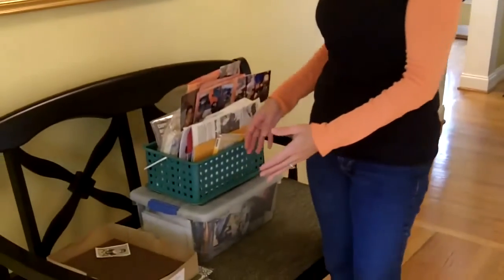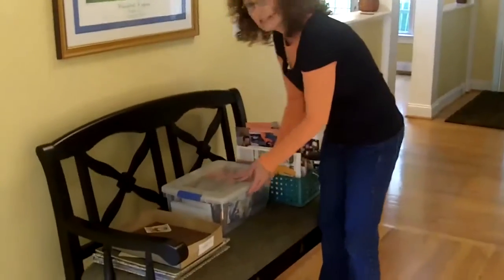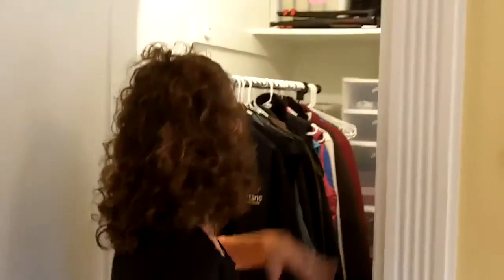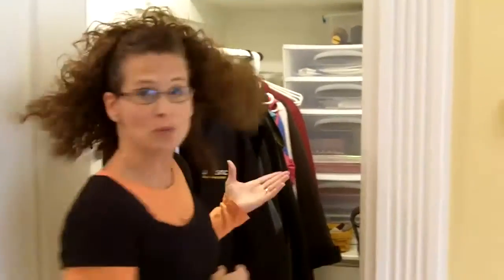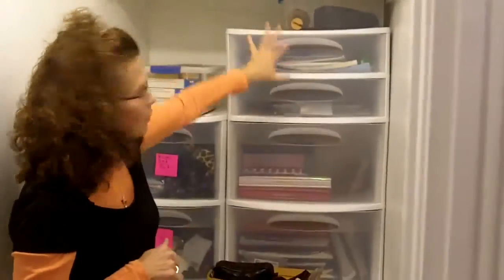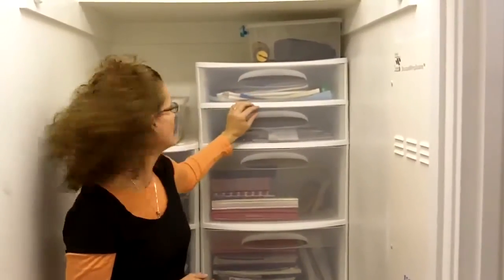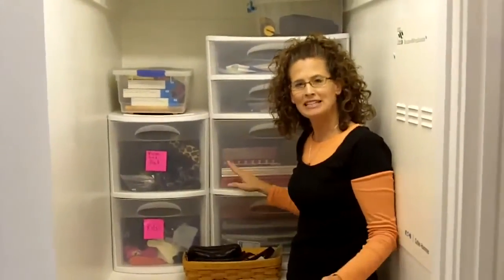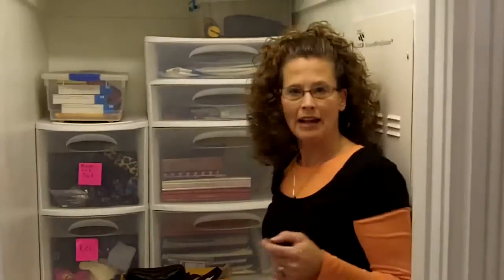How to Organize Photos Part 3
Continue with Molly as she shares the outcome of emptying her hall closet of all its contents and starting over, creating an accessible and streamlined photo storage location that is multi-purpose for hall closet use too!  Part 3 in a series.